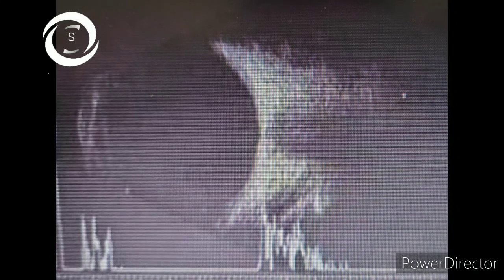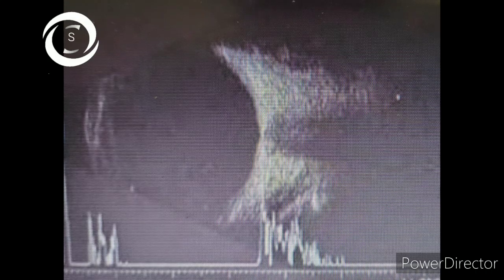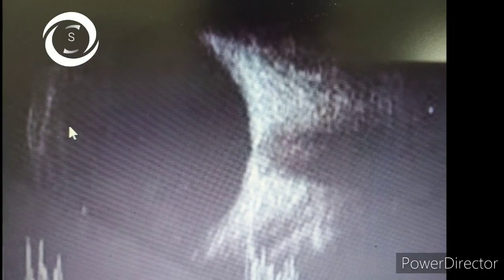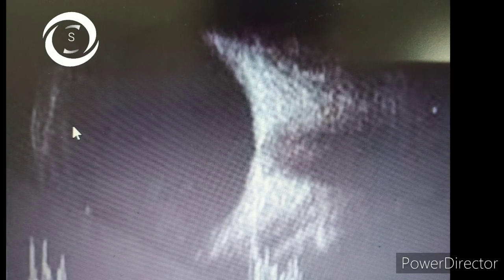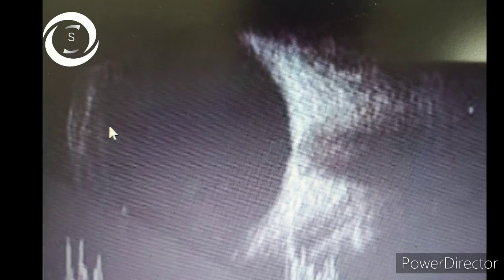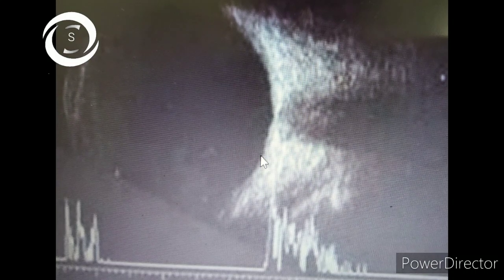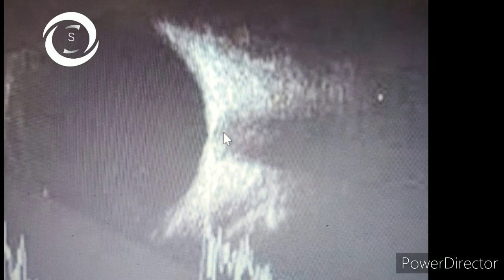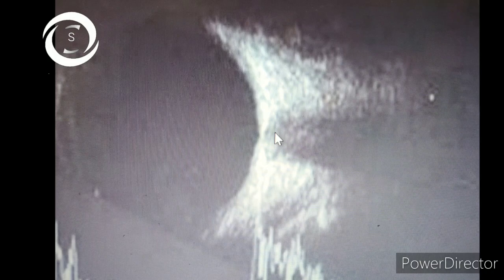How to interpret bscan in exams bscan series 1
In this video we are starting our bscan series and in our first video we have shown you how normal b scan looks like and how to describe normal bscan and what are the common pathologies at different levels ok b scan